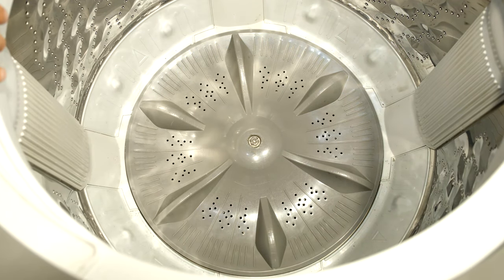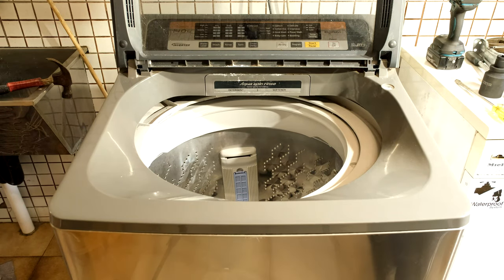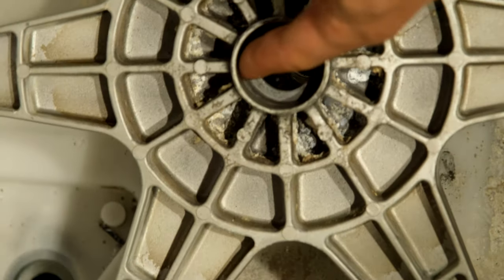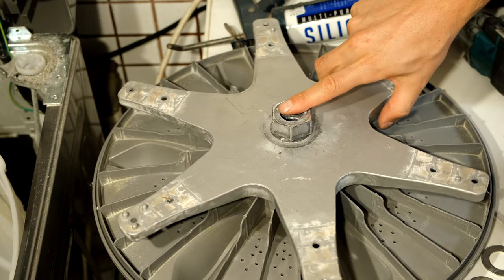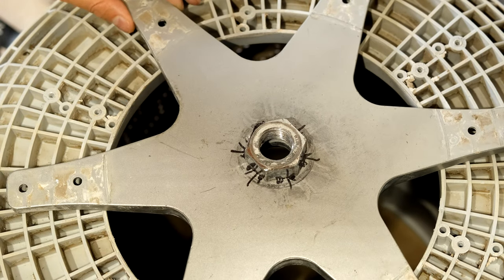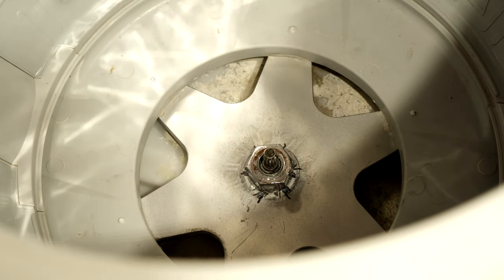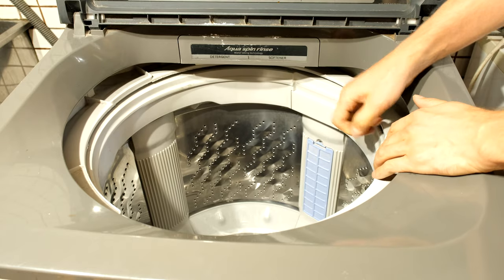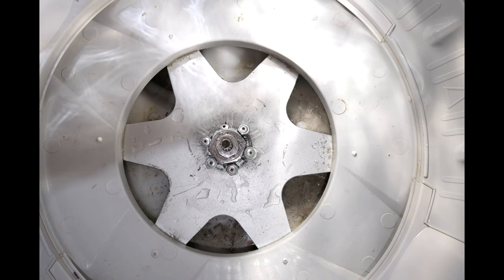How to fix a Panasonic Top Loader that is knocking and shaking - Drum fault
In this video i show how to fix the wobbling drum of the top loader. Since spares were unavailable, i show how to fix it with no spares from Panasonic.

NA-FS14G3S